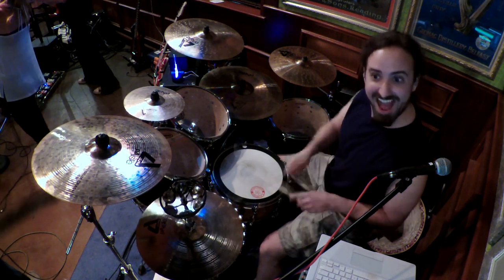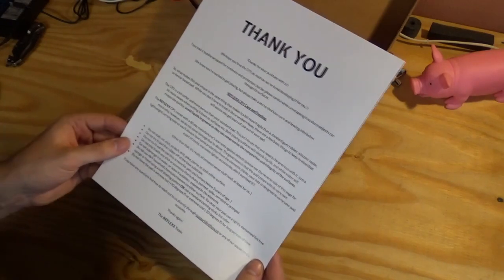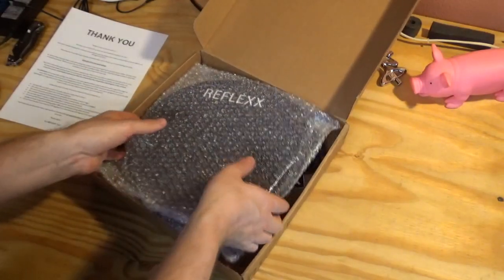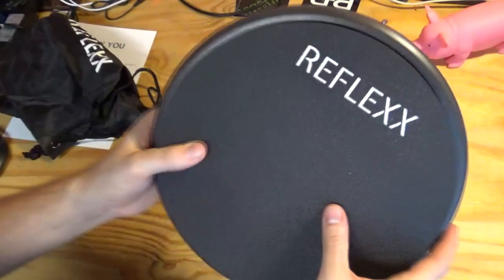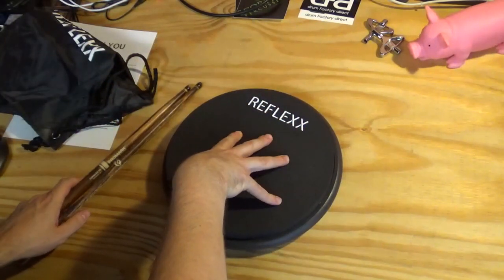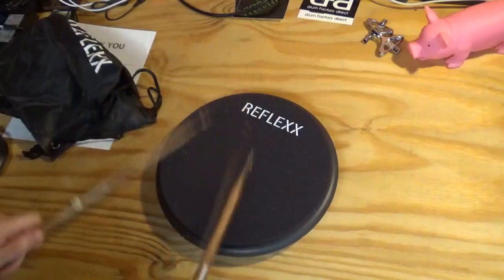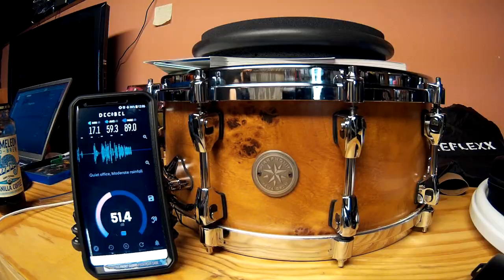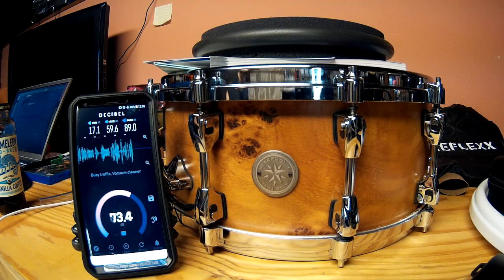REFLEXX Pad Unbox and Review - Stuttering Drummer Presents: JMFRDRUMS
I got myself a fancy new drum pad - the REFLEXX CP1 Conditioning Pad!!
I unbox it, and give in an depth review based on use and performance.

The short, it's amazing. The long...well watch the video! :P

Audio and sound recording via:
ZOOM Q8 recorder
Sony HDR-CX405 Handycam